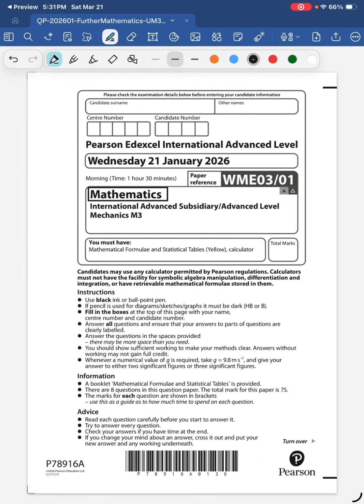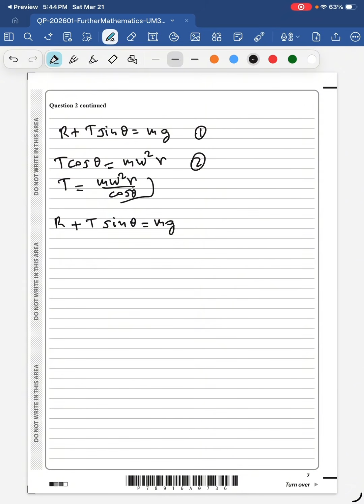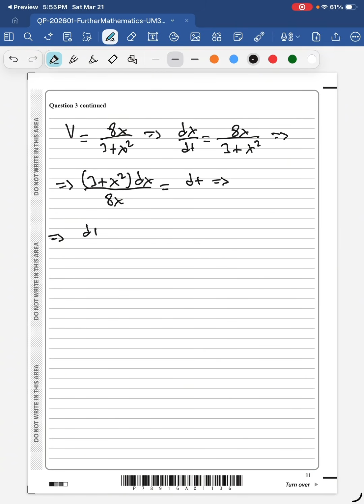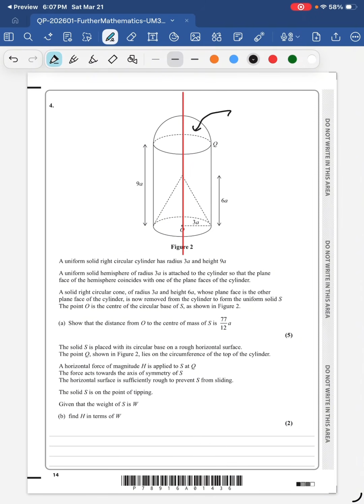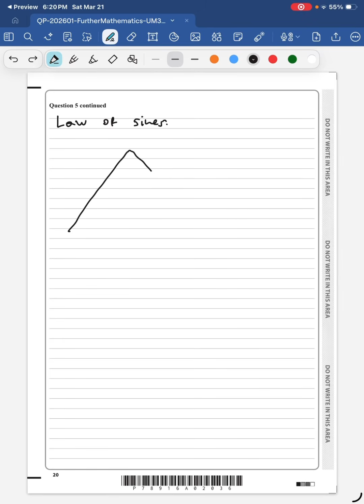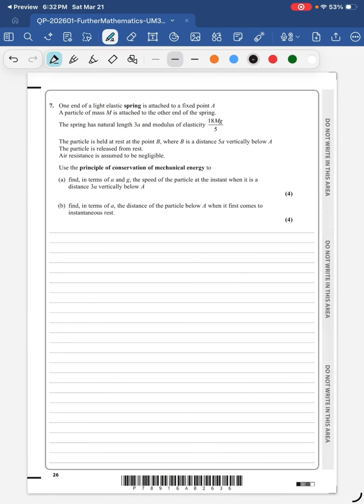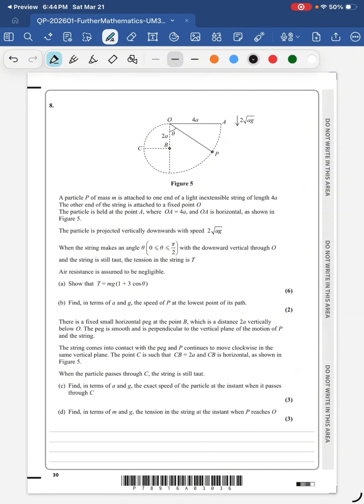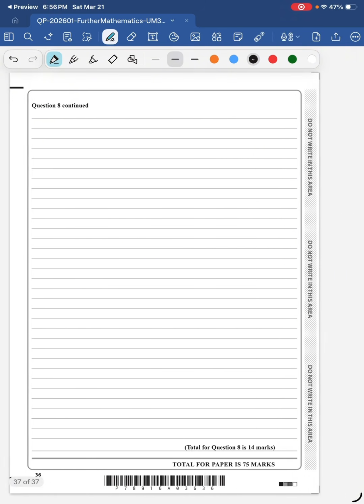Edexcel IAL Mechanics M3 January 2026 Full Paper Walkthrough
In this video we go through the Edexcel IAL Mechanics M3 January 2026 paper in full, step by step.

I actually found this paper after a subscriber suggested it, and I am really glad they did. It felt like a genuine change of pace and a very worthwhile challenge, so I decided to take a leap of faith and work through the whole thing here.

This paper brings together a really rich mix of M3 topics, including simple harmonic motion, circular motion, variable acceleration, centres of mass, elastic strings and springs, conservation of mechanical energy, and motion in a vertical circle. It is a very nice paper for practising method, structure, modelling, and the kind of careful mechanics thinking that these questions demand.

We work through the full paper carefully and show the reasoning throughout, so this should be useful both if you are revising the topic and if you want to compare methods after attempting the paper yourself.